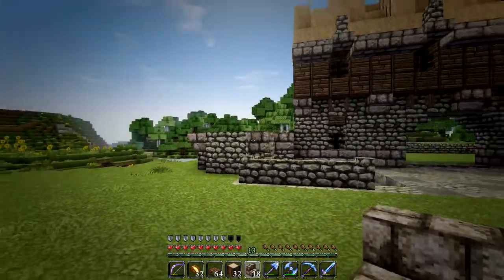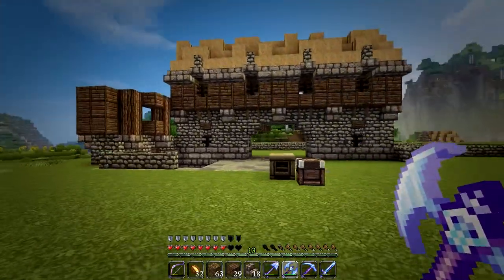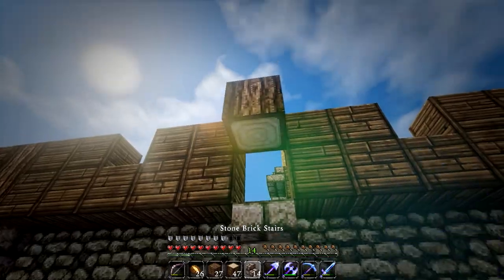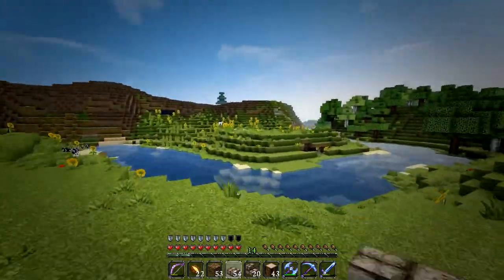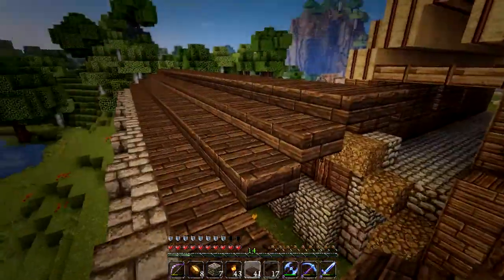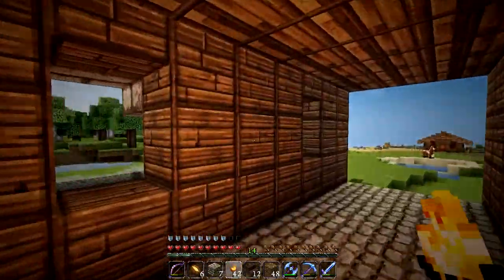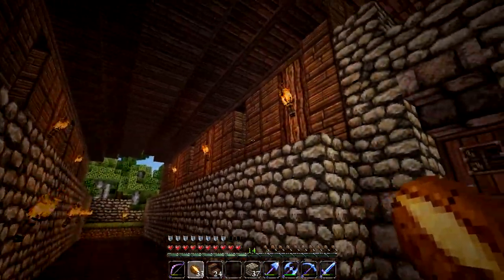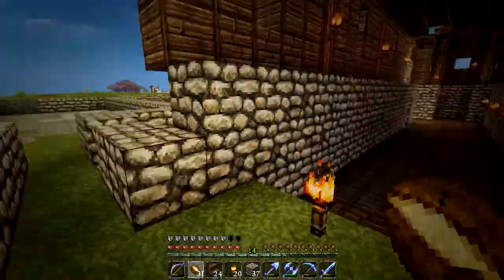Let's Build - Minecraft EP #30 - Guard Barracks